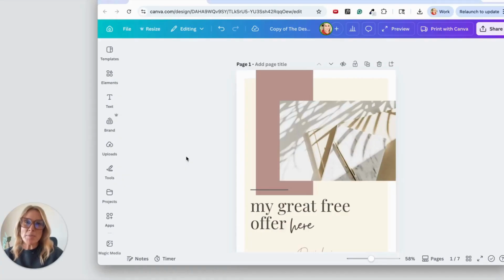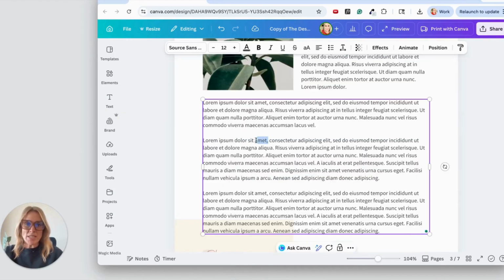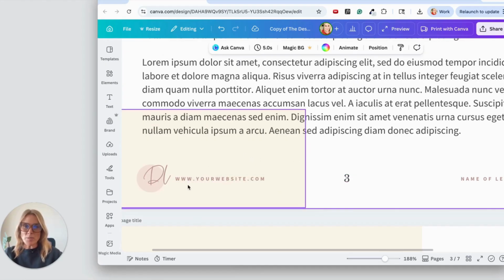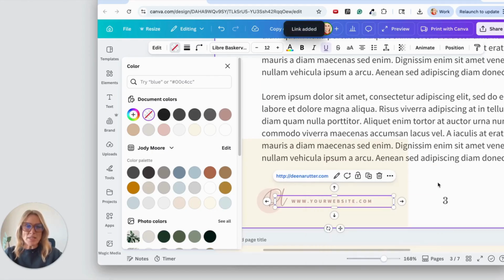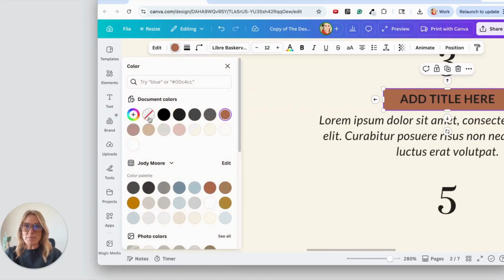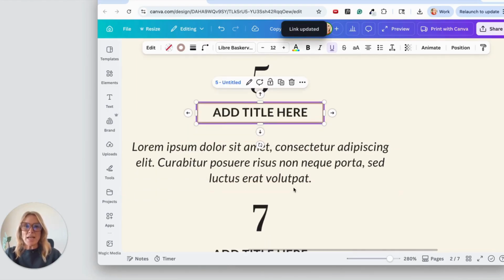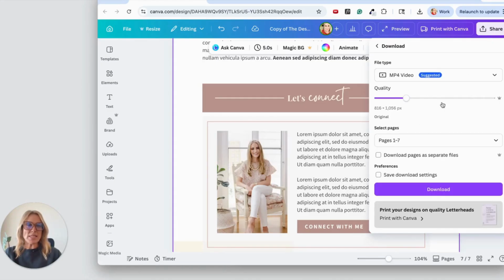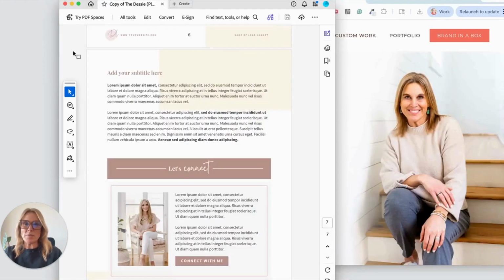How to Add Clickable Links to a Canva PDF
Most Canva PDFs look great, but don't actually go anywhere.

In this tutorial, I'll show you how to add clickable links to any Canva PDF in just a few minutes. You'll learn how to link text directly, use a hidden clear box to keep your design clean, and connect your table of contents so readers jump straight to the right page.

If you want a done-for-you Instagram story and reel template you can customize right away, my $9 Canva template pack is a great place to start

Ready to build a complete brand for your coaching business? Brand in a Box has everything you need in one place:

And while you’re here, don’t miss these resources to help build your brand toolkit: